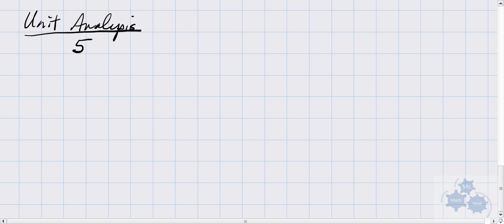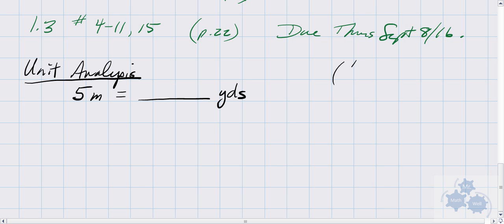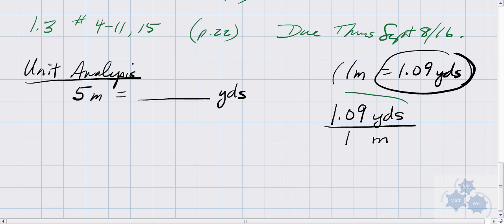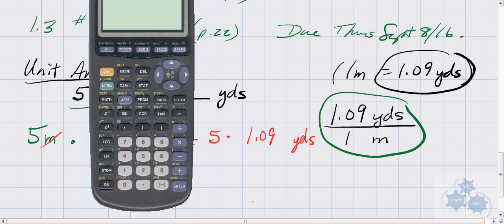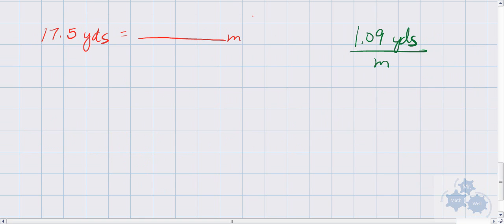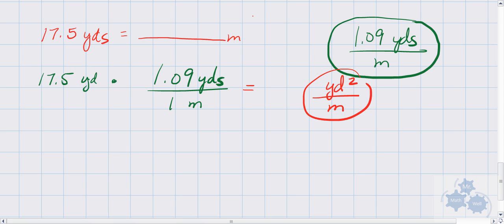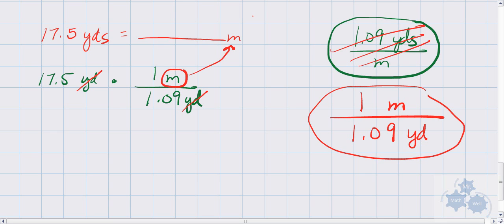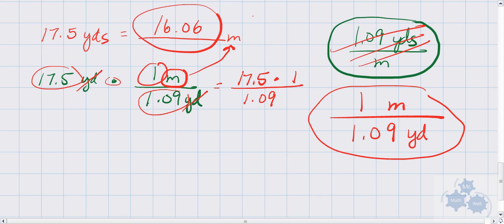FM 10 Unit Analysis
From section 1.1 Foundations and PreCalculus Math 10 (Pearson) Math lessons from a live classroom!